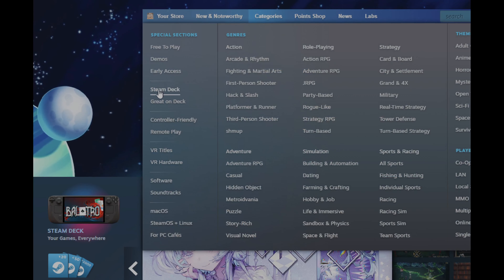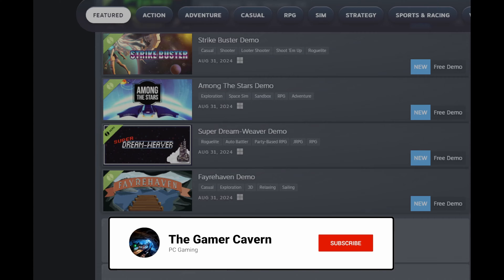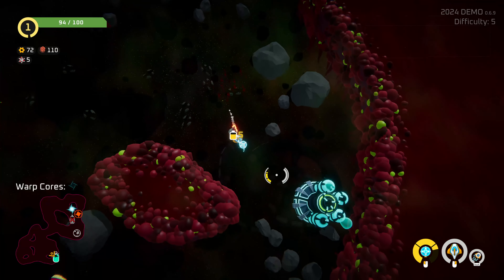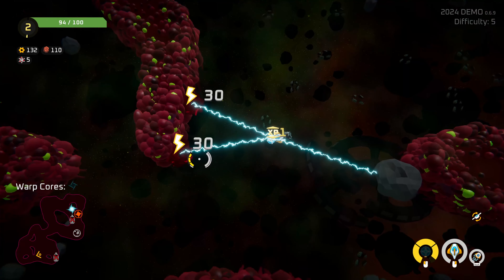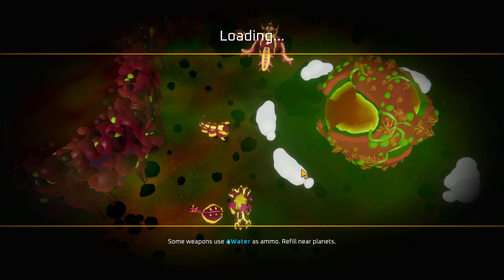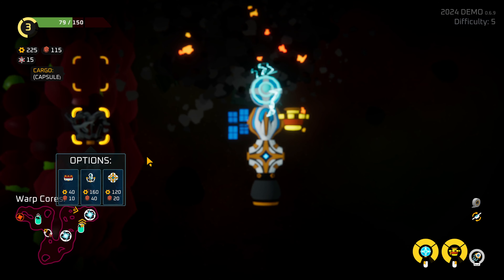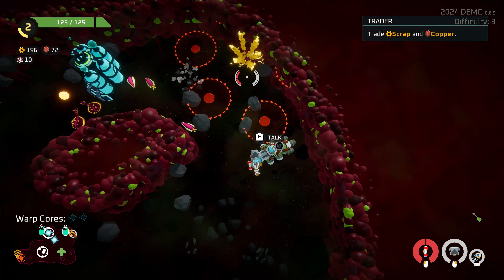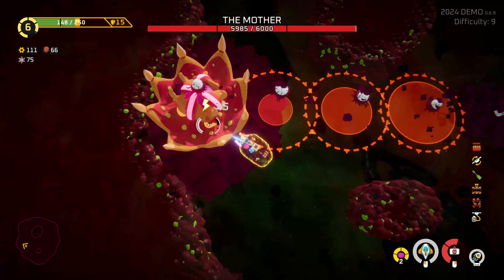Space Scavenger 2 | Demos that Stand Out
With demos coming back into vogue thanks to Steam and other factors, there are now dozens of demos that release every day it seems. Finding the ones worth playing takes more time than a single person has, but since I end up doing some of this for myself, I thought I'd start posting demos that I found are made well enough to be of interest to someone.

Here is my impressions of the Space Scavengers 2 demo.